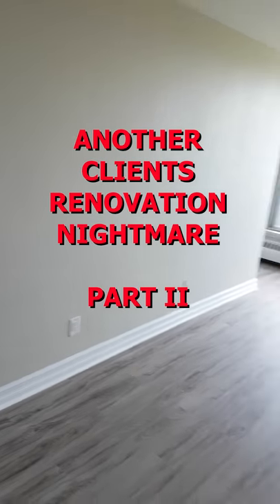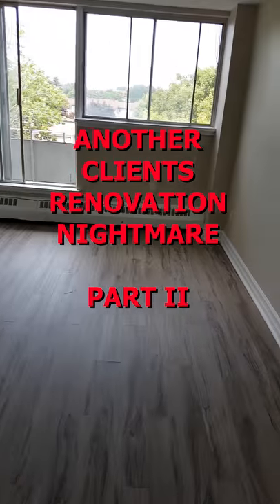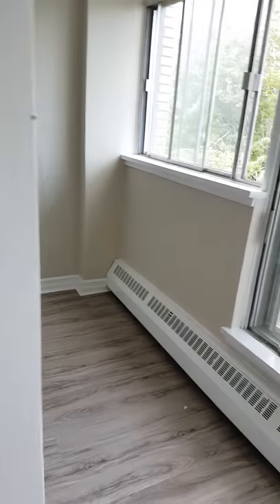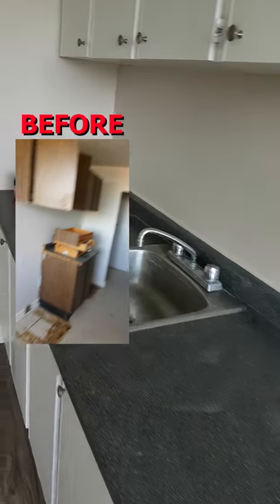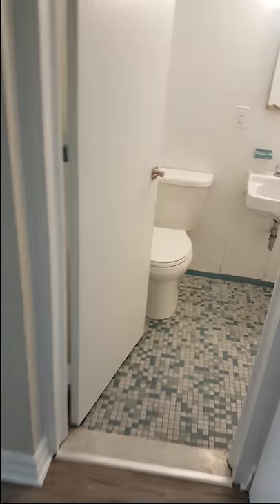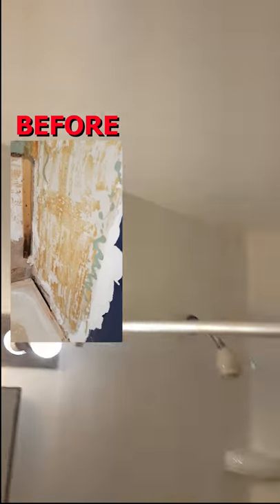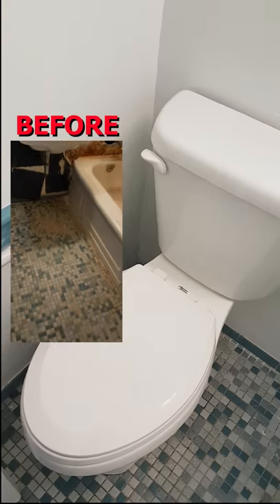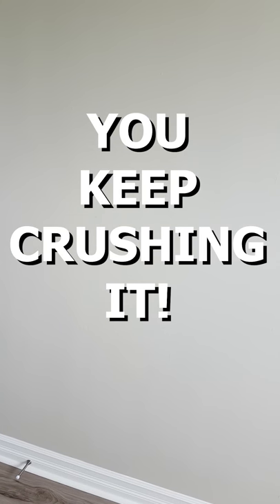RBi TV Presents: Another Client's Renovation Nightmare - Part II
Follow me as I give you a quick 60 second tour & update to this one bedroom renovation for one of my property management client's renovation nightmare properties. A building that is in receivership; technically a foreclosure. Now for sale as the building gets renovated. Upgrades and repairs include the kitchen, bathroom, flooring, baseboard trim, hardware and paint.

I hope that you keep up with videos I post on my channel. Your comments help me develop my channel. I appreciate you and keep CRUSHING IT!

*** About My Books ***

My books will teach you how the wealthy do it and how you can find the magic behind their success with proven strategies. You can use these strategies to start your business, create remarkable results and skyrocket your success

Visit My Author page for a list of books:

*** About Greg Luchak ***

Greg has spent the last forty years in business operating a construction company, investing in real estate and other business opportunities. His vast experience has gained him a unique perspective on becoming an entrepreneur.

He is taking this challenge up to inspire and develop budding entrepreneurs who want more out of life than a 9-5 job or simply want out of the UBER Generation of part time jobs that go no where. Take this opportunity to learn business and life skills ranging on a number of topics. Learn how to become an entrepreneur, build a business, invest in real estate, flip property the profitable way and much much more.

*** Notes, Links, and Resources ***

3. Ask Questions:

Have a question about small business, entrepreneurship, boot strapping, shaking the money tree,  or business and real estate strategies? Post a question in the comment section of any video!

4. Camera, Gear, and Software used to create this video:

Camera Gear: (Canon T5i)

Cowboy Studio: (Lighting, screens, stands)

Shock Mount

Suspension Boom

ZOOM H4n Pro Handy Recorder

Software:

Adobe Creative Cloud:
- Premiere Pro
- Photoshop

RBI Enterprises is home to Greg's indie publishing company.
The focus of which is on entrepreneurial development.

Please note that although we provide great information not everyone creates a profit in business. Please seek the appropriate counsel whether it be legal, accounting or other professional advice and always follow the law. The use of any information, product or service is at the sole discretion of the reader and viewer and both assume all responsibility for any use thereof.